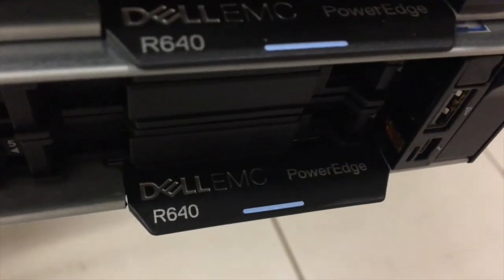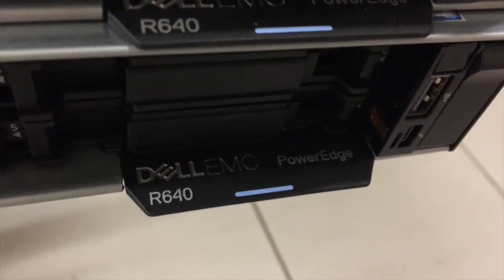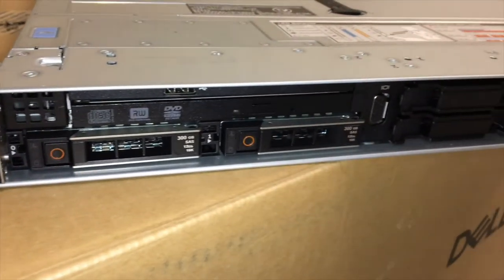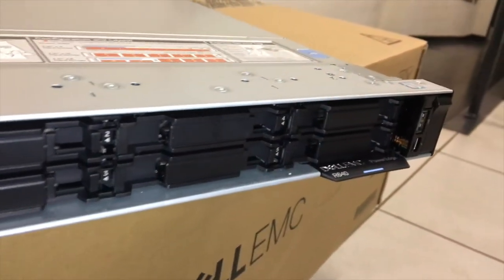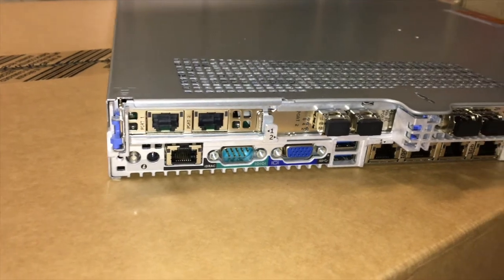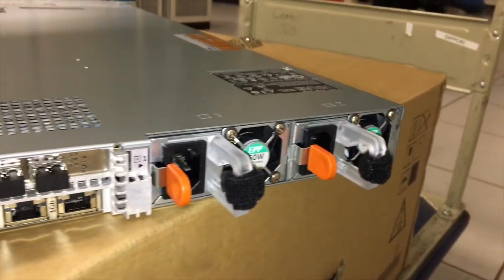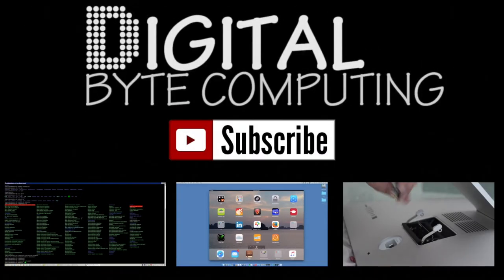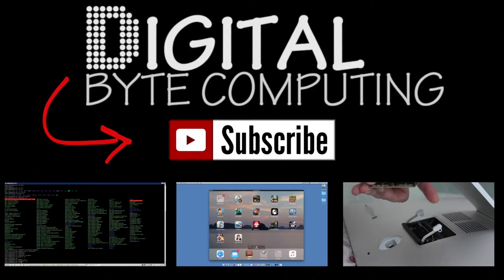Unboxing EMC Dell R640 Rack Server